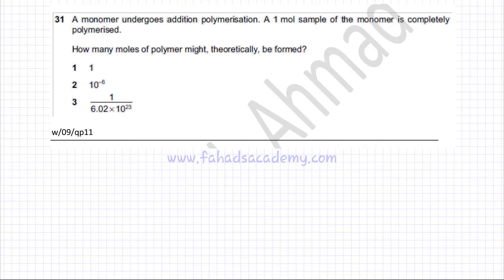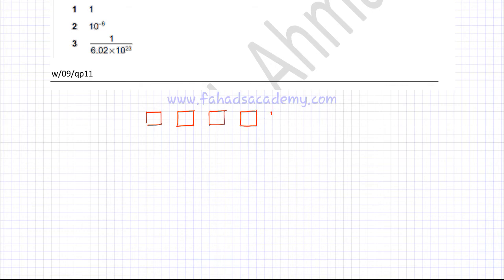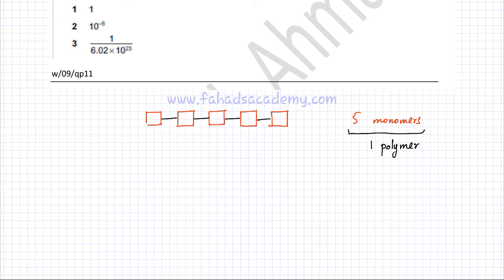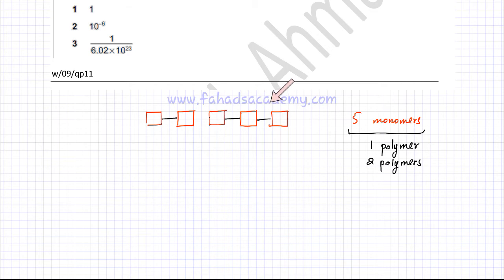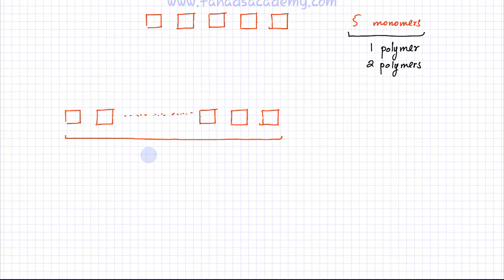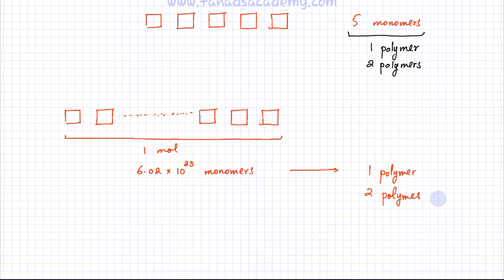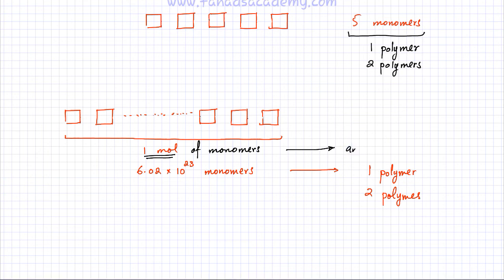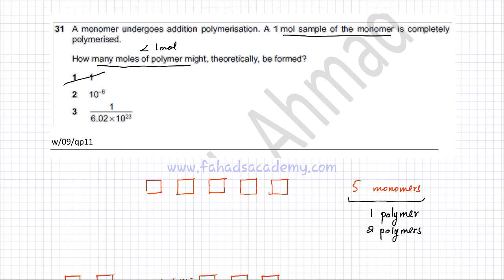31 - 9701_w09_qp11 (AS) : Moles & Number of Particles (Tricky)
A monomer undergoes addition polymerisation. A 1 mol sample of the monomer is completely polymerised.

How many moles of polymer might, theoretically, be formed?

1 1

2 10 -6

3  1/6.02 × 10, 23